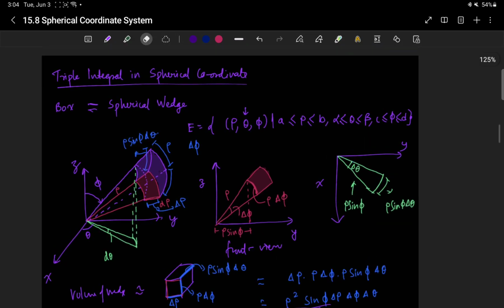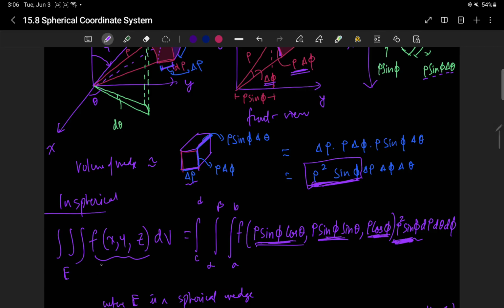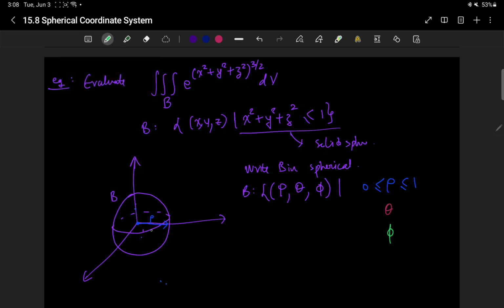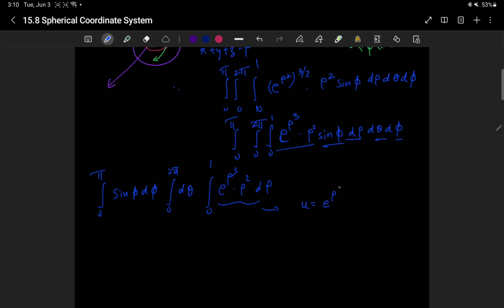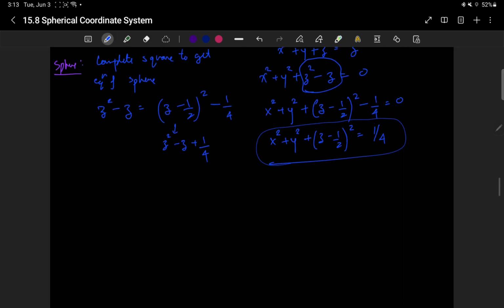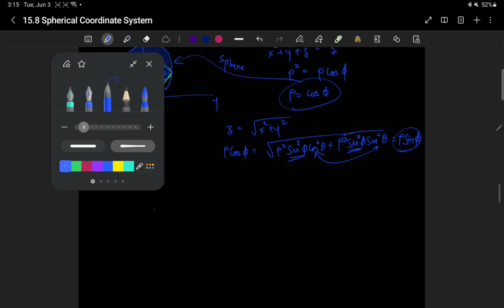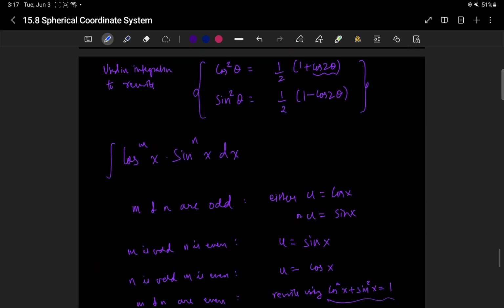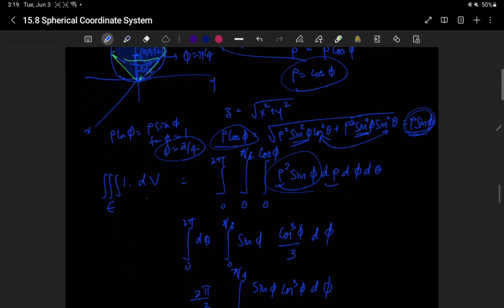15.8.2 Triple Integrals in Spherical Coordinates - 2